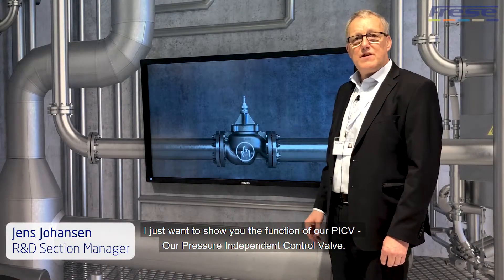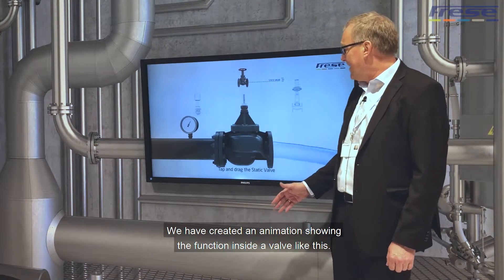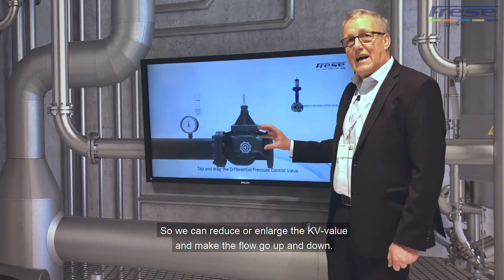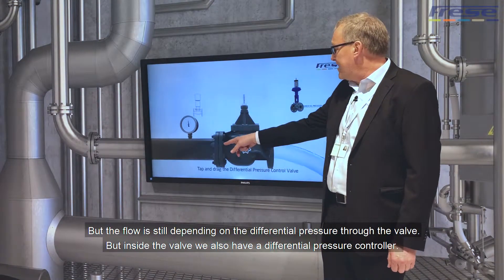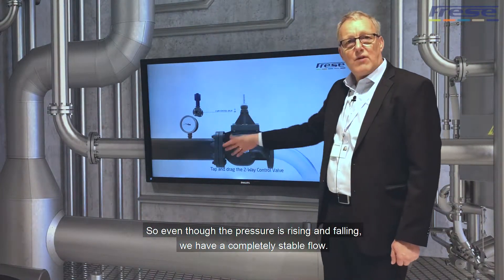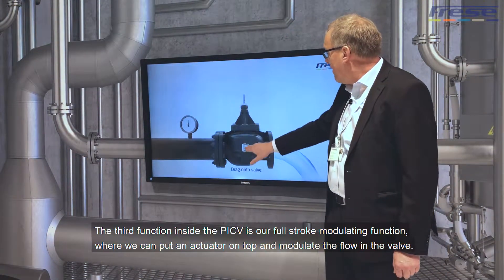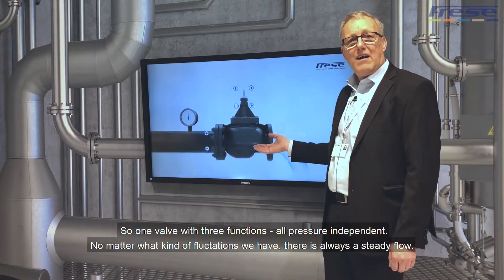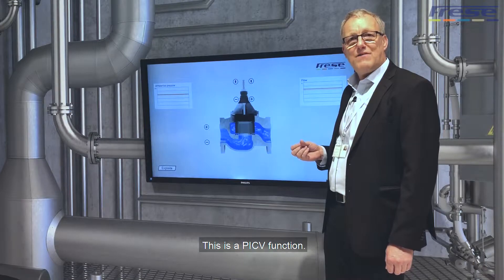Benefits of PICV's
Our R&D Section Manager, Jens Johansen, explains Pressure Independent Control Valves.